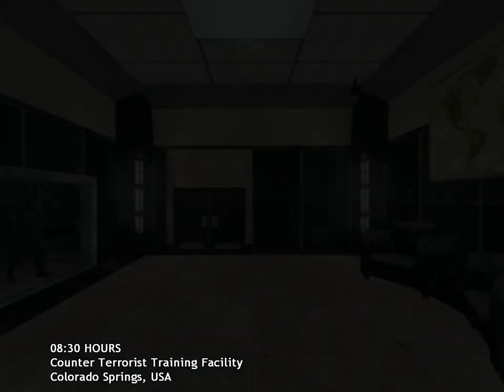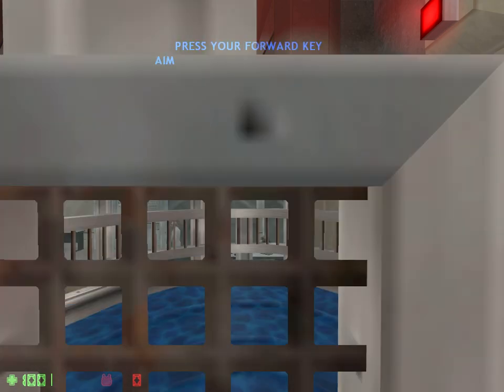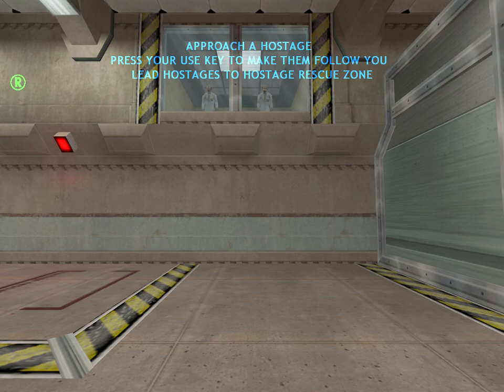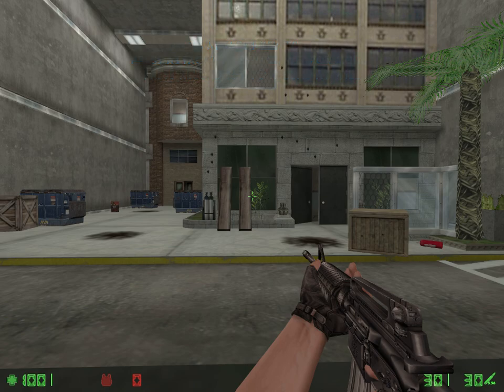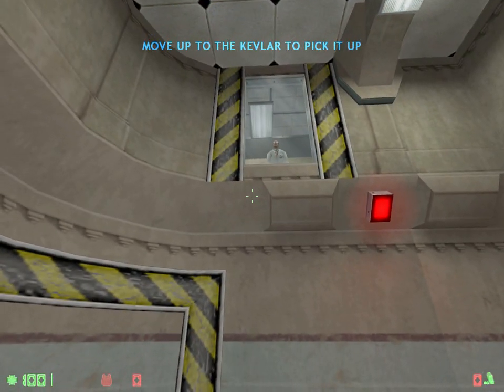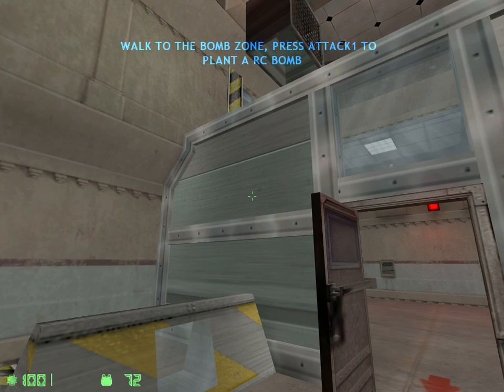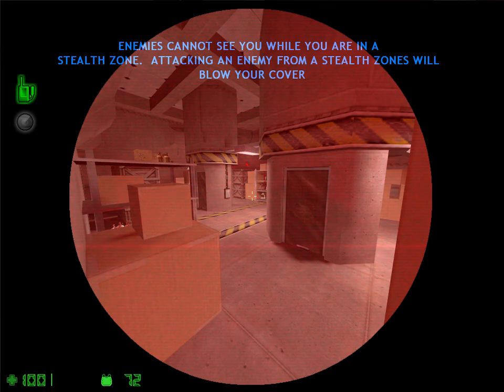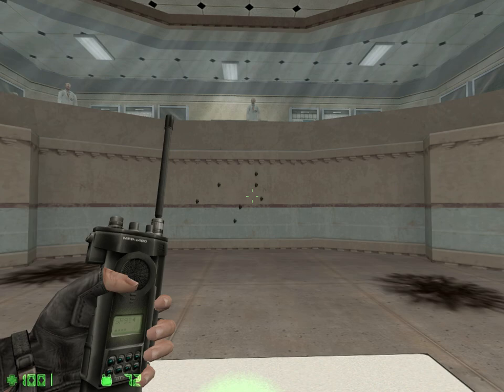Counter-Strike: Condition Zero Deleted Scenes - Counter-Terrorist Training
Counter Terrorist Training is the training session in Counter-Strike: Condition Zero Deleted Scenes.